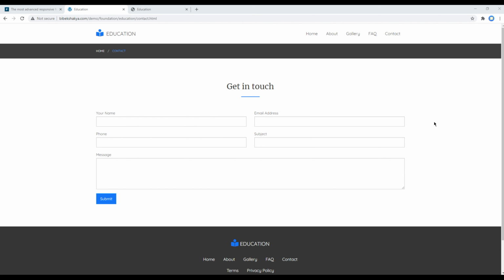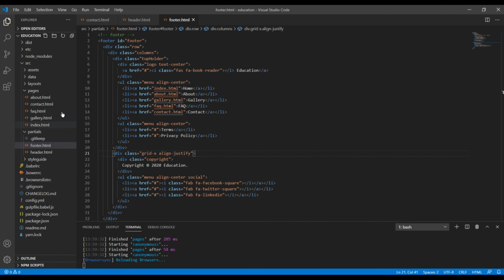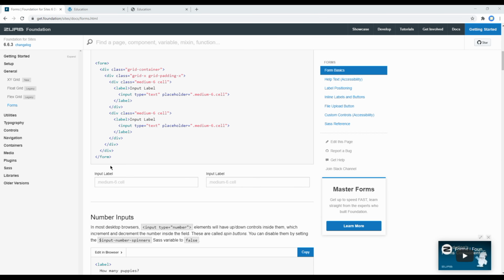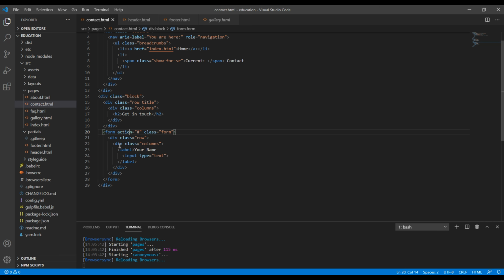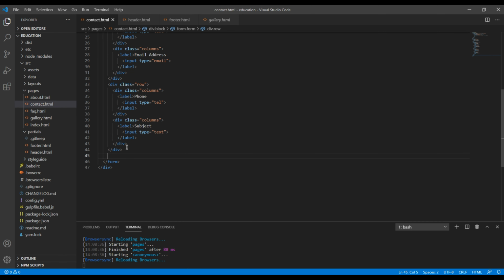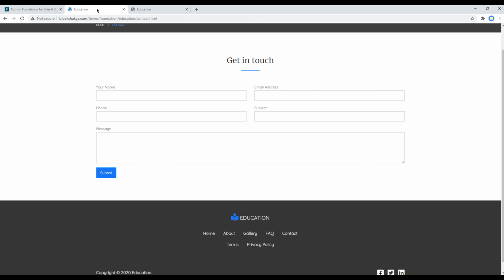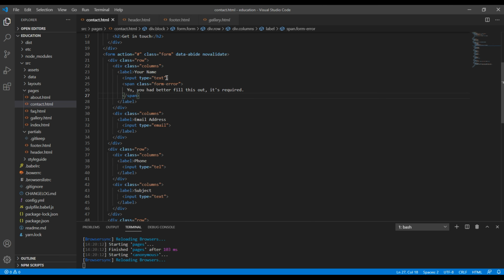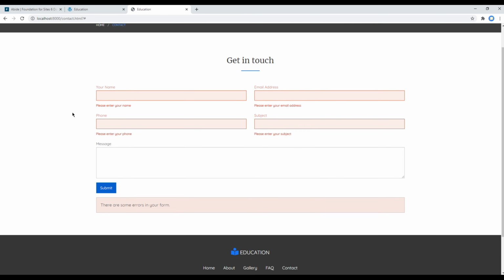Foundation #13 - Work on contact using form and abide component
Introduction:
Learn Foundation 6 with Real Project.
In this tutorial, I'll show you how to work on contact form using form and abide component.